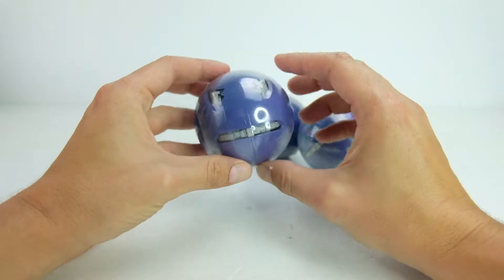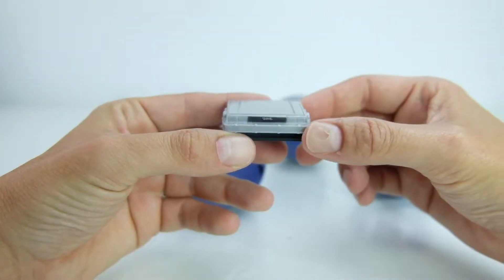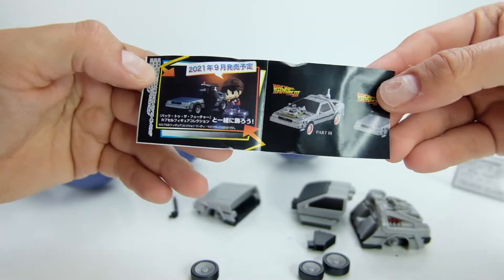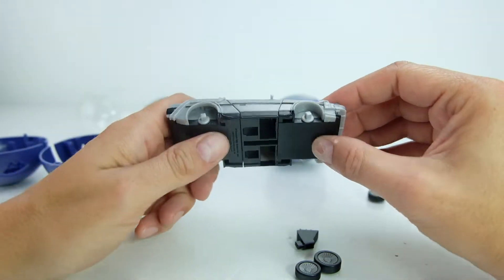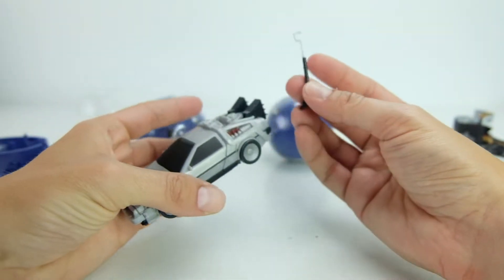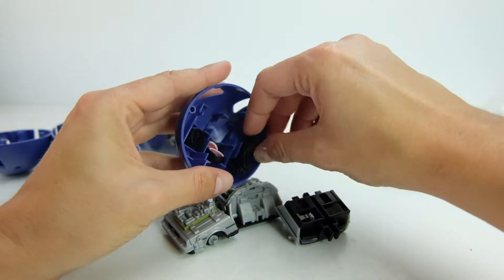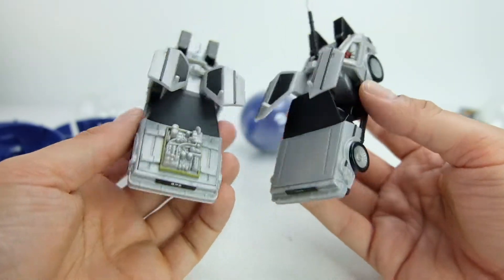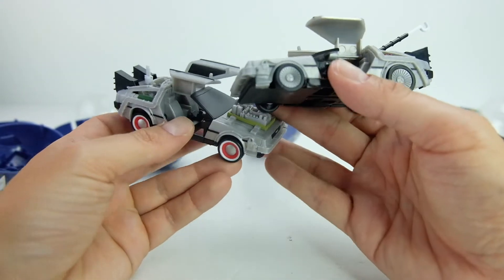UNBOXING: Bandai Back to the Future Delorean Capsule Cars - Part 1, 2, and 3 Time Machines (2021)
In this video I unbox three Bandai Back to the Future Delorean Capsule cars. These are unique mini-model/Lego type kits that come packaged in a "capsule" or mini ball style packaging. These are exclusives to Asia and weren't sold in the US.

HELP SUPPORT THIS CHANNEL by purchasing the Bandai Deloreans on eBay using my affiliate link - it doesn’t add any additional costs and gives me a few cents for helping with the sale